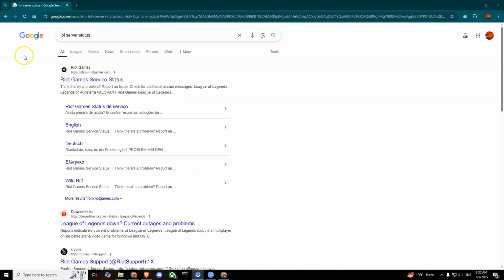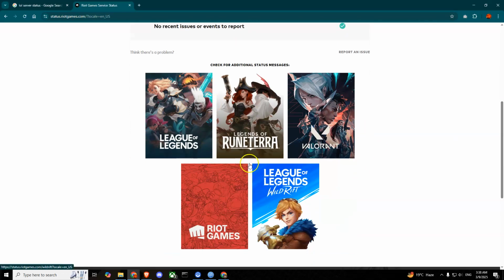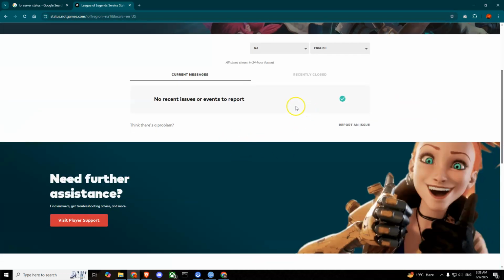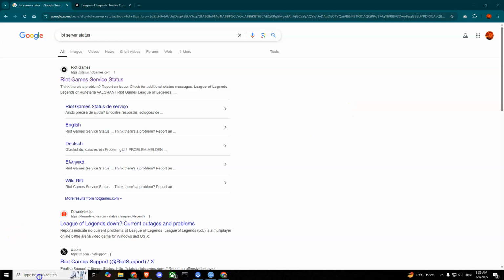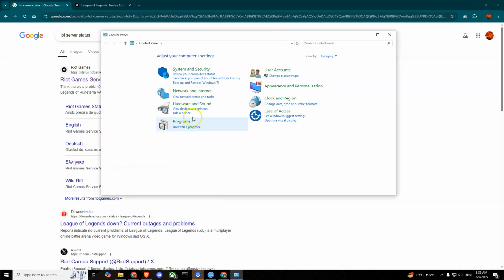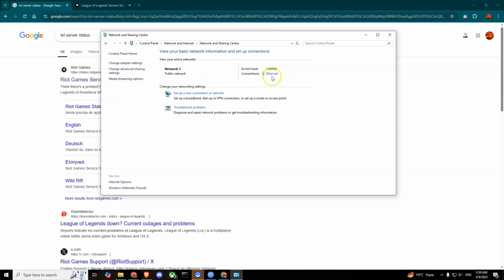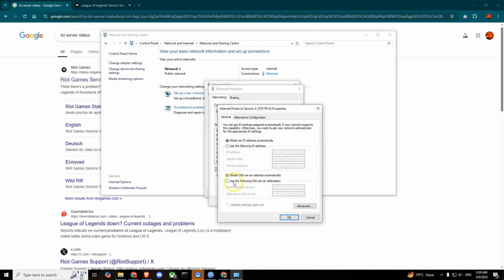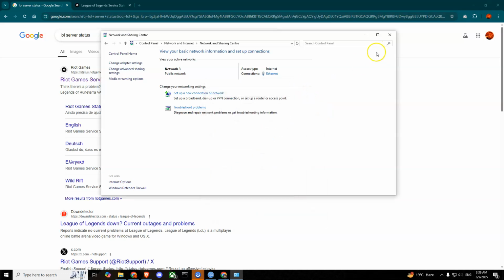How To Fix League of Legends Friends List Not Loading -2025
In this video, we'll show you how to fix the League of Legends friends list not loading issue. Follow these simple steps to troubleshoot and resolve the problem, ensuring your friends list is up and running smoothly again. Don't miss out on playing with friends—watch now to get back in the game!